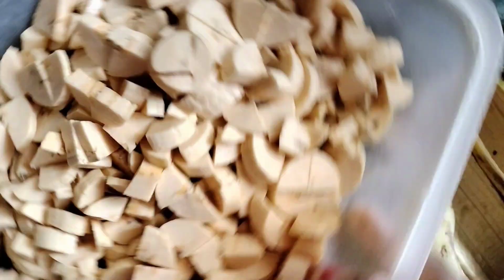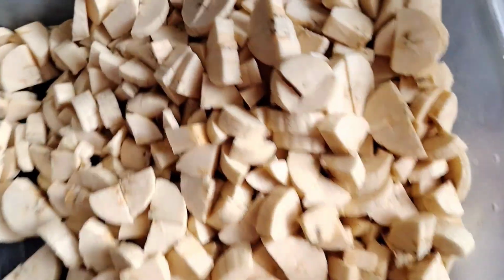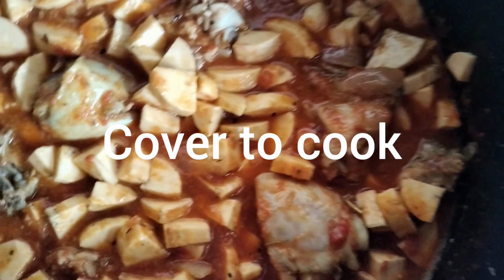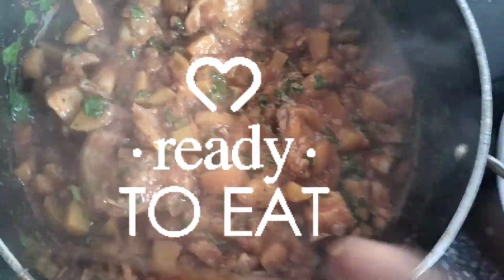HOW TO COOK : /EVEN your kids will love this DELICIOUS RECIPE 😋😋lindanenye